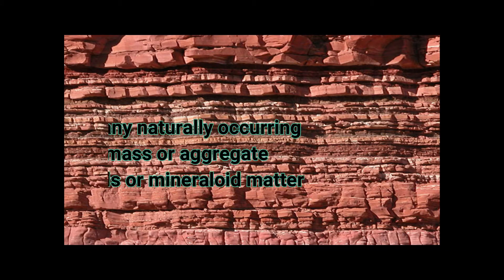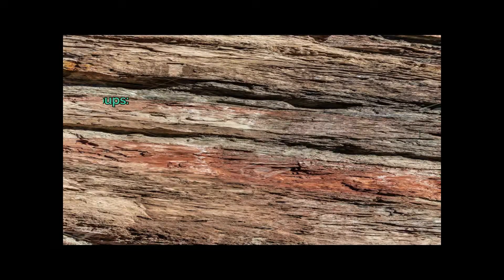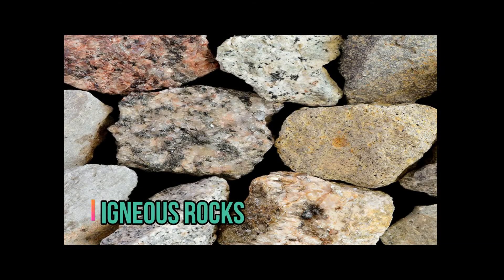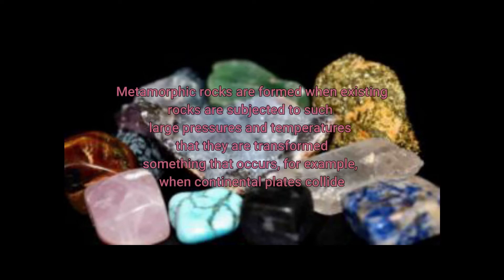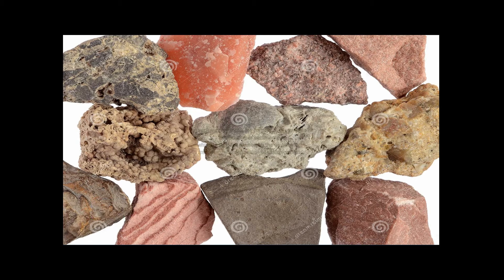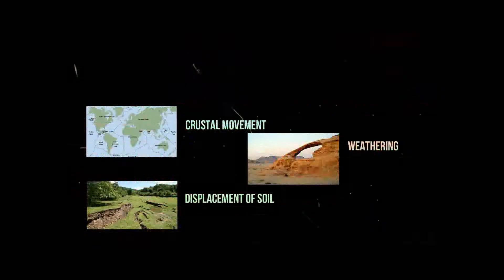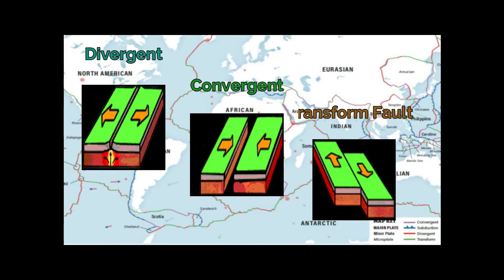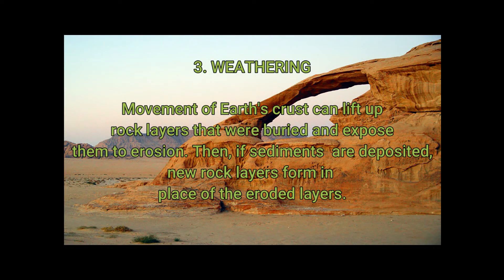HOW ROCKS LAYERS (STRATIFIED ROCKS) ARE FORMED